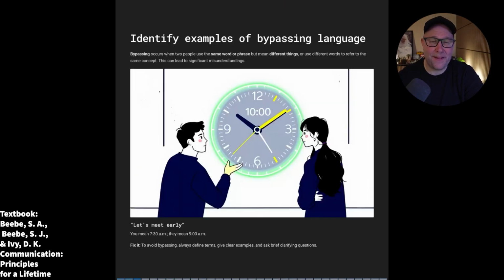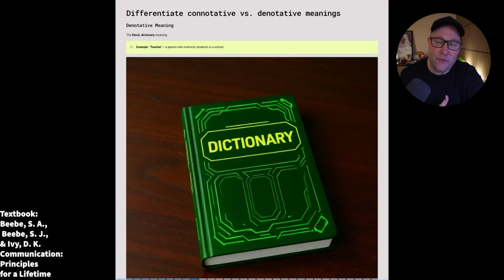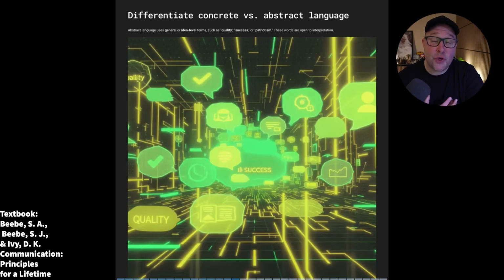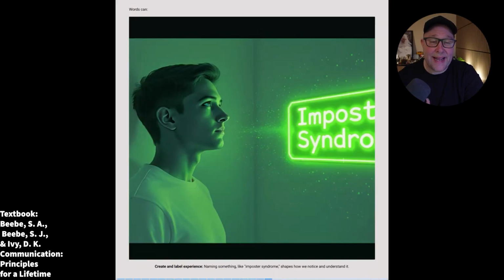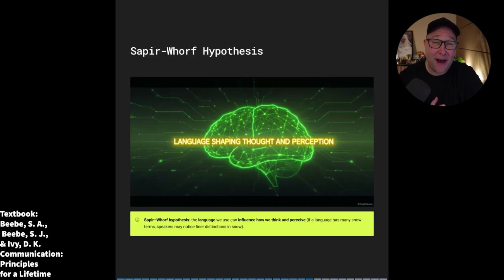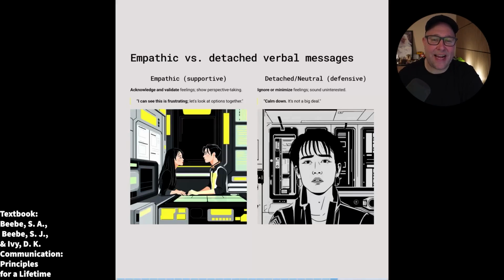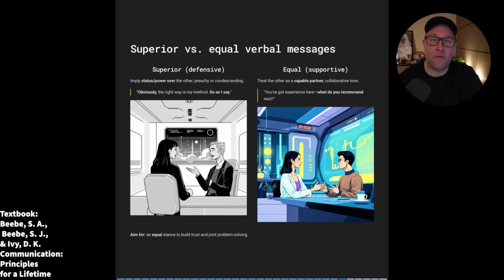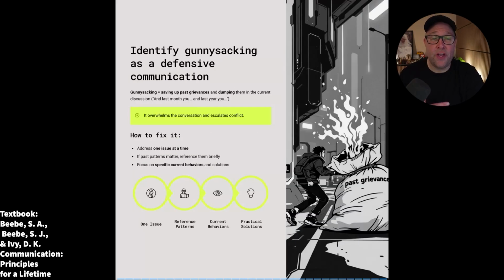Communication Skills With Ryan McPherson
Communication 1310 Fundamentals of Human Communication Course

Chapter 3 — Understanding Verbal Messages
3.1 Identify examples of bypassing language.
3.2 Differentiate connotative and denotative meanings and identify examples of both.
3.3 Differentiate concrete and abstract language.
3.4 Identify five ways words have power, including the Sapir–Whorf hypothesis.
3.5 Differentiate descriptive and evaluative verbal messages.
3.6 Differentiate empathic and detached verbal messages.
3.7 Differentiate superior and equal verbal messages.
3.8 Identify gunnysacking as a defensive communication.